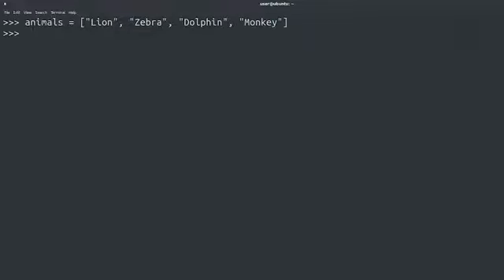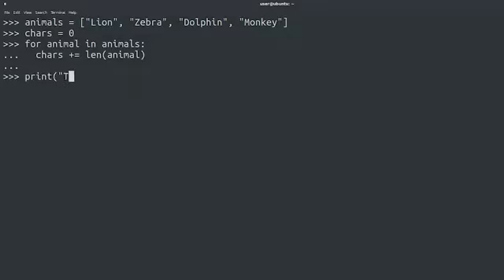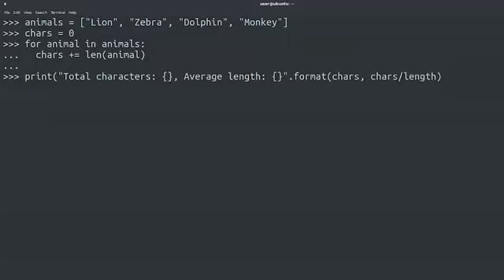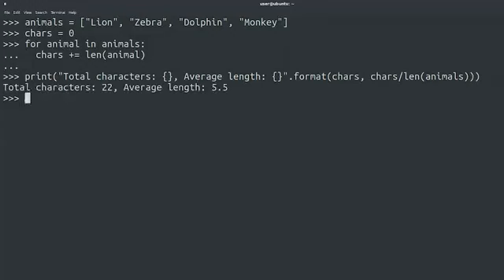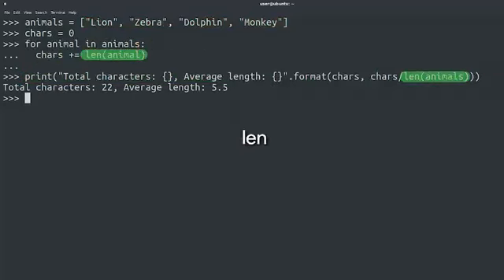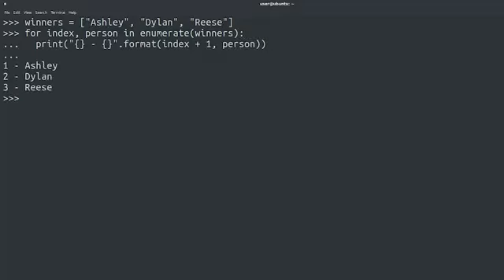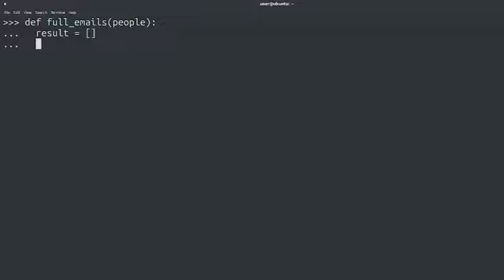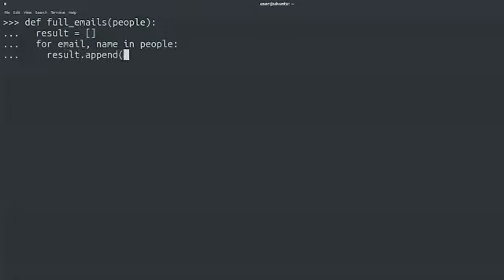46-Iterating over Lists and Tuples | python for beginners | introduction to python